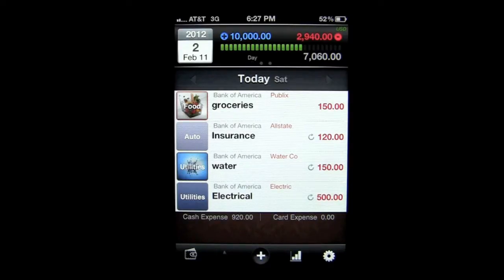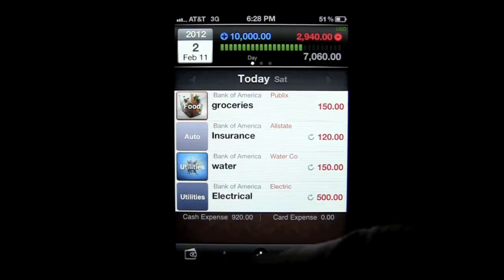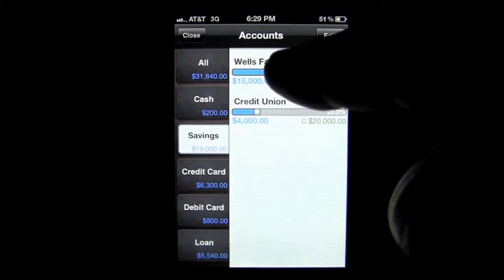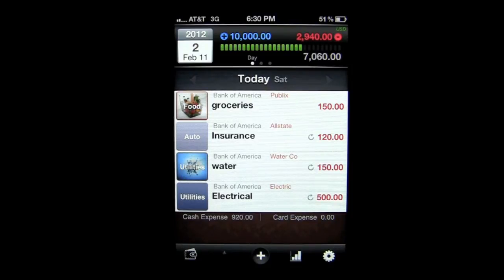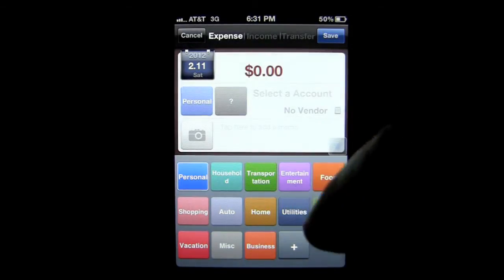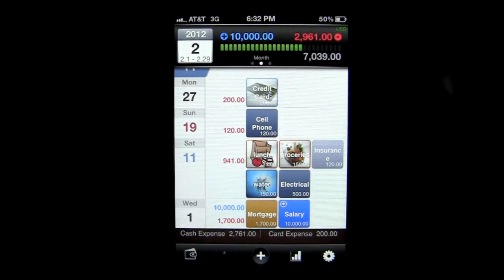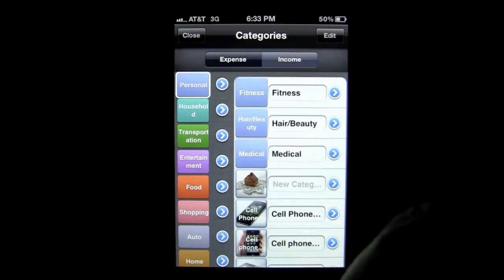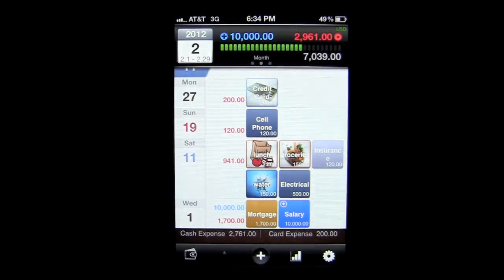Money Story Book iPhone App Demo - CrazyMikesapps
Money Story Book iPhone App Details
Title:  Money Story Book
Price: $1.99
Size: 9.7 MB
Category: Finance
Developer: ReadyXtion Team
Store:  iTunes App Store

Developers Description

 iOS iPhone
MoneyStory Book is easy to use and easy to input data.
UX is applied as much as possible to enjoy MoneyStory Book!

Are you looking for a way to save your money? Money Story Book will totally worth of spending $1.99 for this app!

★ Easy and intuitive UI (Dash Board)
- "Day" will show each day's detail transaction list, "Month" will show entire of list to figure out your transactions.
- "Month" will provide whole list with icons so it is easier to figure out your transactions.
-"Year" will show you monthly income & expenses to see all your transactions.

★ Customizable Category Icons (with Google)
- Category/subcategory can be edited.
- Category's color can be changed (Color selection UI is provided)
- Small category can have selected picture to see everything at once
- Google images support

★ Easier and Faster inputs!
- Screen touch gets smaller for faster input transactions
- Reduced the possible inconvenience for faster selection

★ Credit card/ Debit card
- Credit card's payment due date & standard date can be selected to calculate scheduled payment and unsettled money will be added together to show the current amount of usage of credit card
- It is possible to set the date for auto transfer to make a credit card payment
- For Debit card, it is automatically subtracted from the account

★ Asset Management
- Cash, checkings, savings, installment savings, insurance, credit card, finance market, real-estate, online money, loan, debt, etc. are available to categorize!
- Installment saving can be showed with targeted amount or total inputs of divided money will show as a bar graph to see everything at once

★ Backup/Restore
- Can attach your back-up file with an e-mail
- Can restore your back-up file you sent by an e-mail or you linked on the web.
- Supports PC backup/recovery on WI-FI.

★ Recurring
- If this setting is activated, then it will automatically added the same transaction
- Credit card down payment can be added every month.

★ Bookmark
- Frequently used transaction can be added and reuse.

★ Statistics
- Data of category/subcategory will be provided
- Two graphs are applied: Bar graph, circle graph
- Selected asset can be showed with statistic report as an option
-Different days of view can be selected: Day/1week/2weeks/Monthly/2Months/Quarter/Yearly)

★ Many more features
- Supprot currency rates conversion
- Starting date of week, month can be set
- Easy to use calculator with views
- Photo of receipt can be attached
- Currency settings
- Fast search feature
- can manage your vendor
- can have a default value when you add expenses or incomes
- Passcode Lock
- If password is lost, e-mail the password to find out
- CSV output is avaliable

What's new

- Can edit a scheduled/outstanding amount for credit card
- Bug fixes